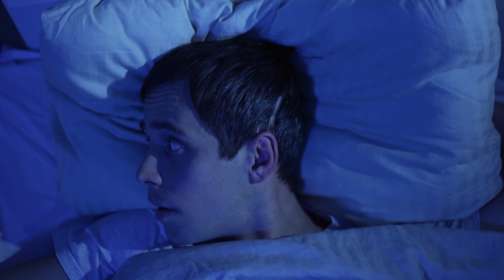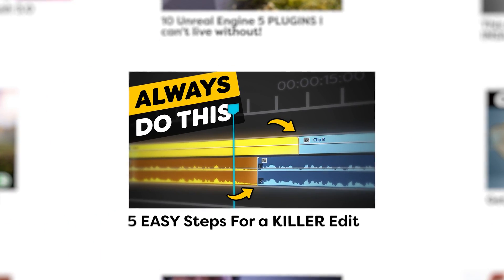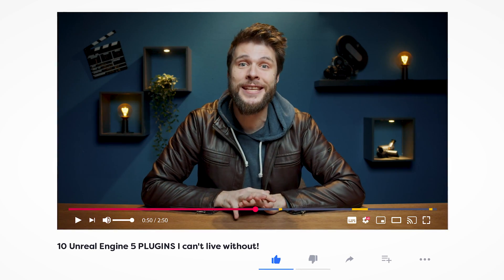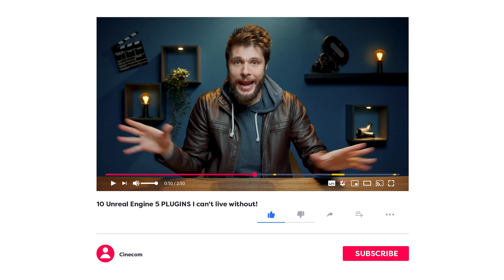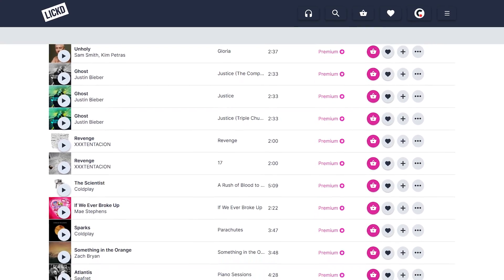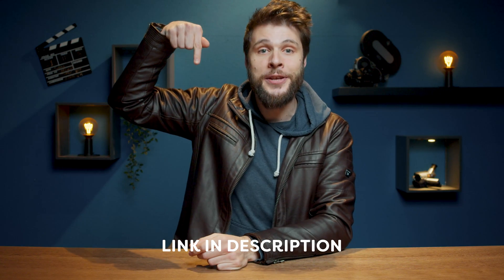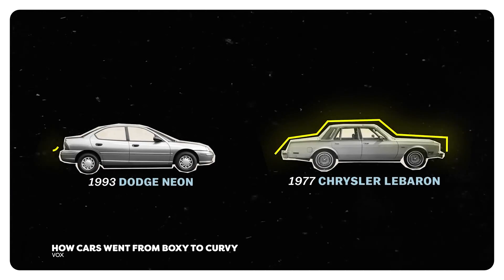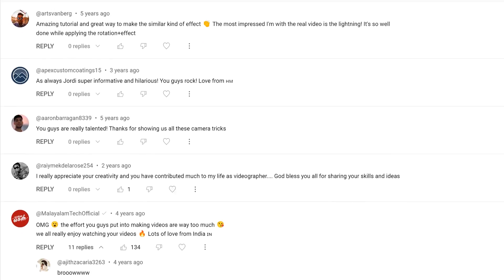How Video Editors Are TRICKING You (and you don't even know)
🎬 Master Filmmaking, Video Editing, & VFX in One Bundle! - Get 94% Off Now 🚀 [Limited Offer] (advertising @Lickd) Sign up to Lickd with my link for 14 days free stock music and 50% off your first mainstream chart track - Learn the secret video editing techniques your favorite YouTubers use to keep your attention in this tutorial video.

License ID: Zv8pGVYK0Dd - william davies
License ID: 5bzxoZB8G6R - bob brandly
License ID: 7vK5djVLql8 - john newman
License ID: KpEQM7oqEoq - panic at the disco
License ID: pW0pwvNNKaJ - kenya grace